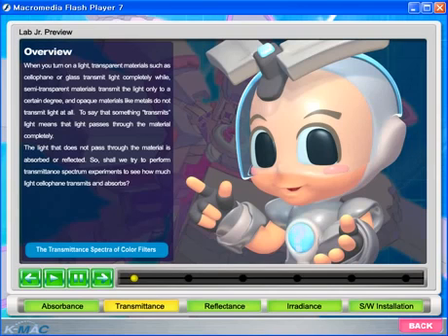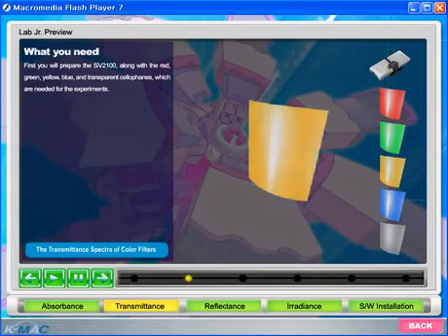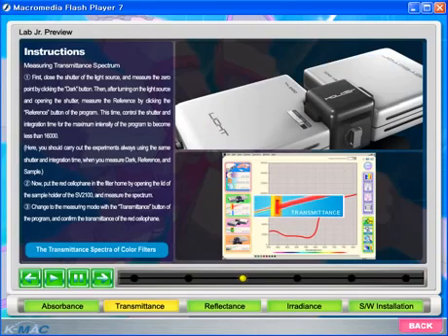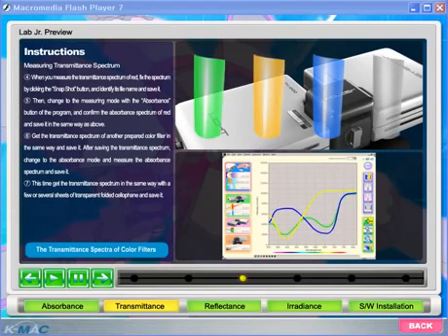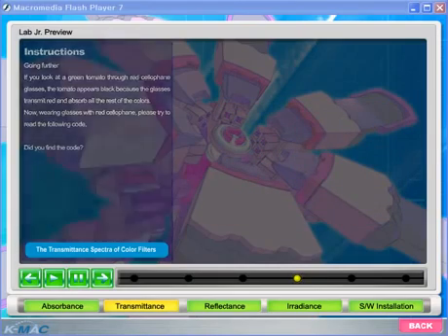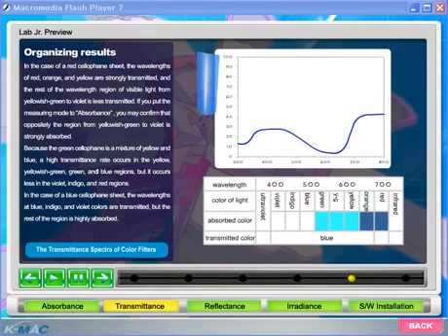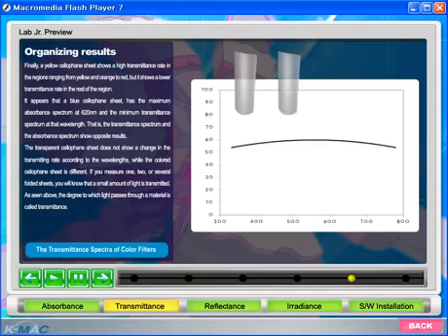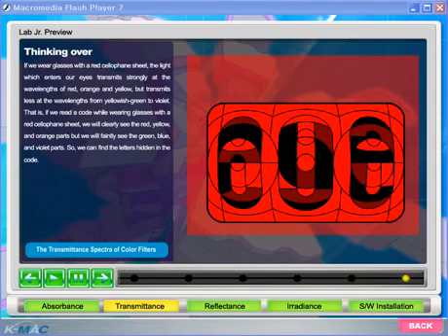LJ TransmittanceEng Ver,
Optical experiment kit for education!

The Lab Junior, an educational spectrometer, is developed for spectrum experiments of elementary and high schools. We are sure that the Lab Junior is utilized as one of the effective instruments at the education field.
The Lab Junior adapted the easy software and friendly image & characters so that even a student who is inexperienced with analytical systems can also approach it comfortably. The palm sized compact and user friendly design helps the experiments conducted easily. Due to not only the reasonable price but also the high measurement sensitivity, it is also suitable for the experimental instruments in scientific college. Features
• The Official experiment kit of 38th International Chemistry
Olympiad.
• 3 Modes in One System: Absorbance / Transmittance mode,
• Fluorescence /Reflectance mode, Irradiance mode.
• Optical experiment kit about light, color and wavelength
• User-friendly interface program
• Module based compact design
• All in one kit for various experiments
• Intuitive & easy to use S/W
• Learning contents & Virtual experiments